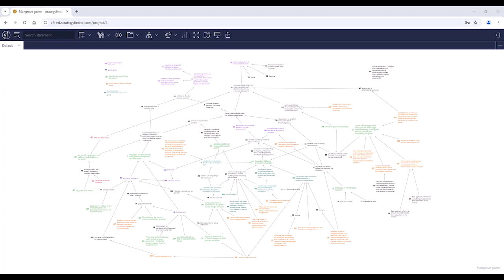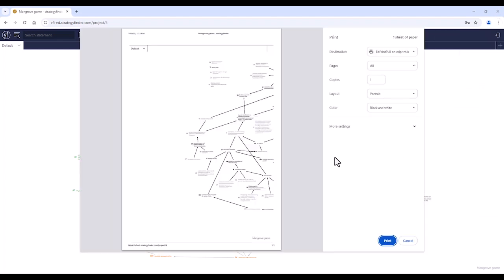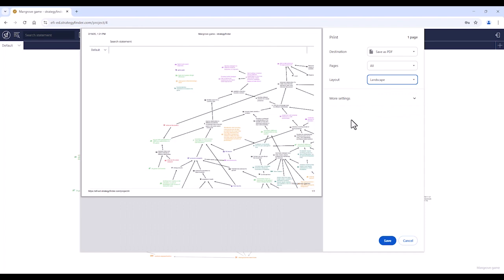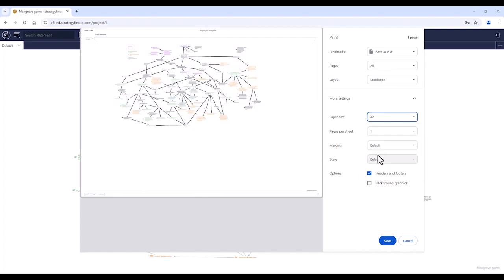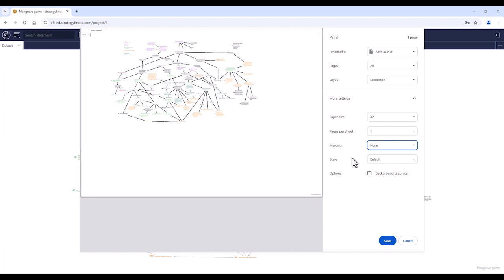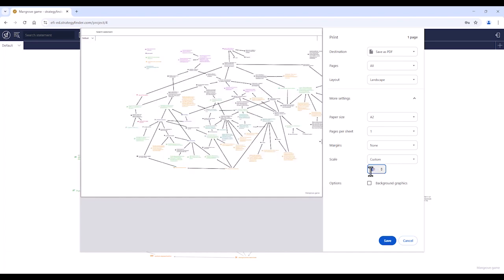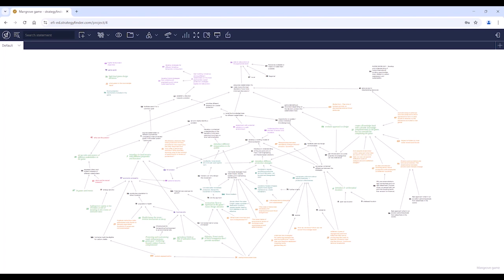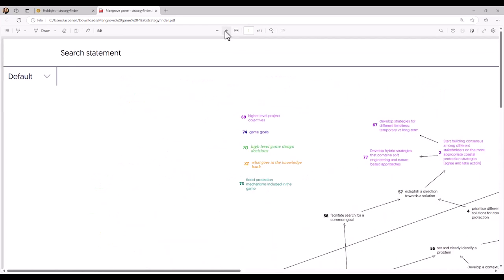Strategy Finder Tutorial 5 – Exporting to a visual format